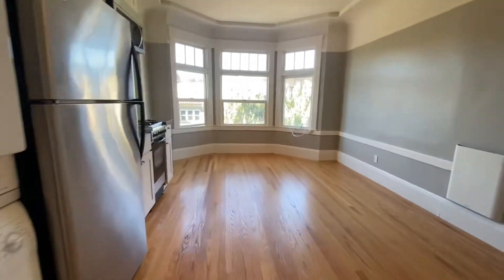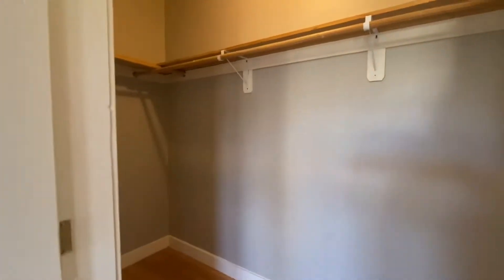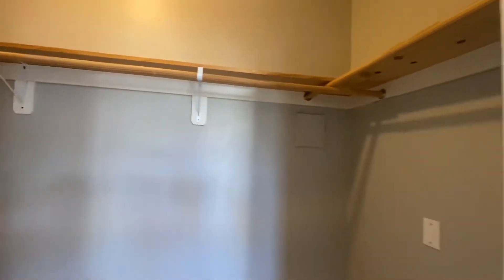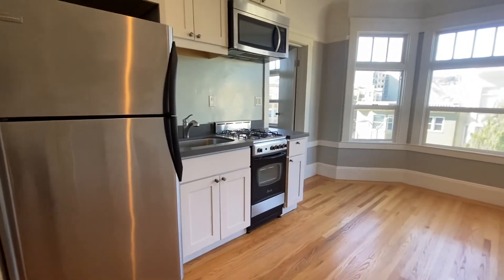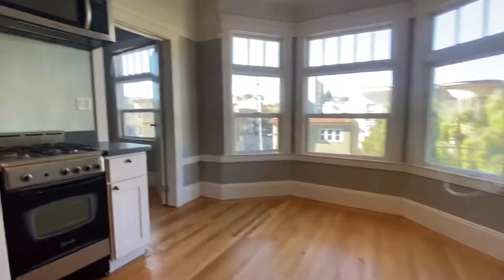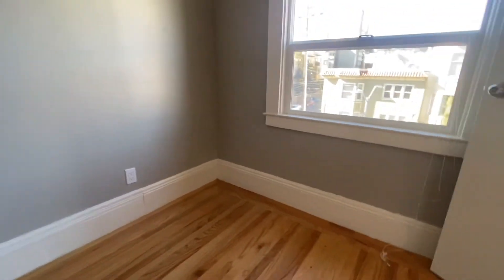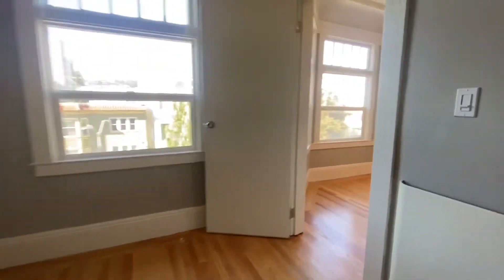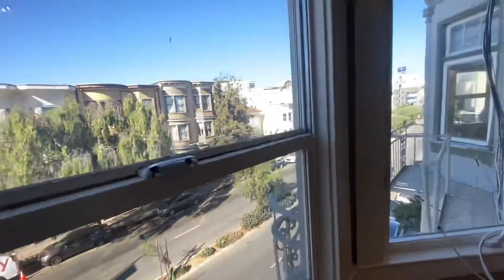November 3, 2020